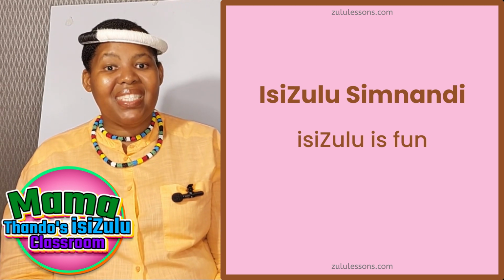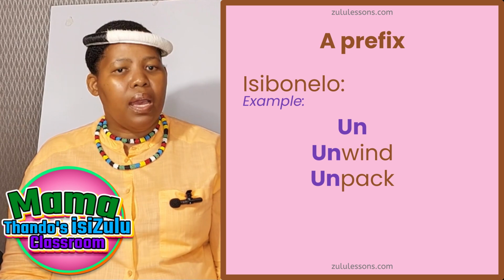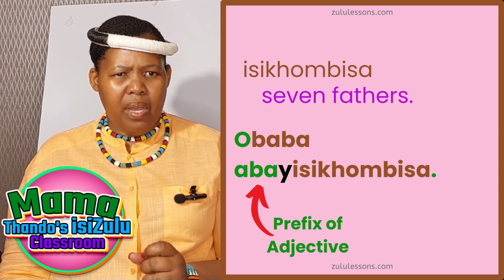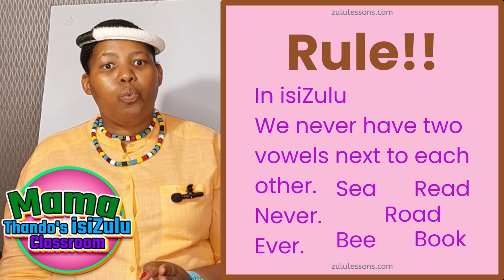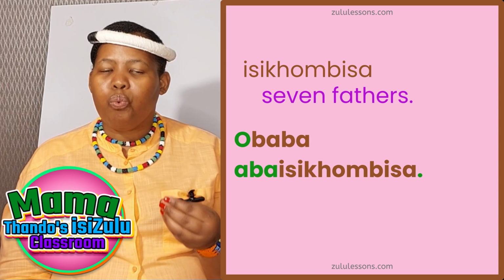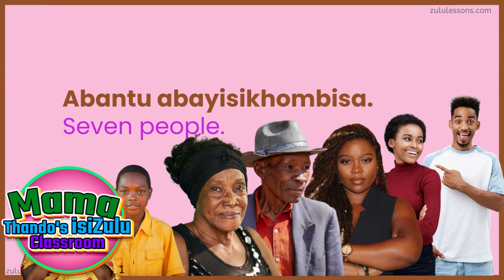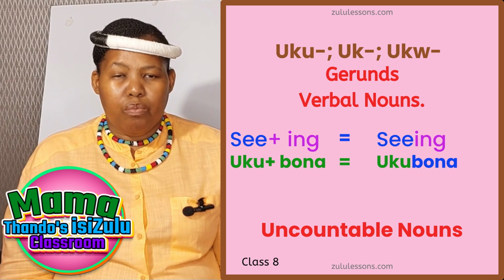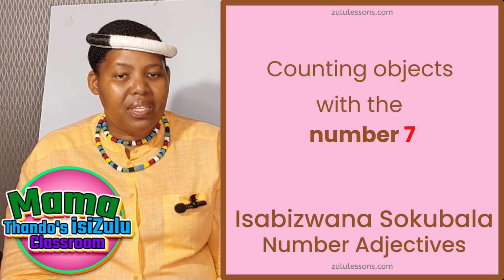Zulu Numbers Counting Objects with 8 | isishiyagalombili | Beginner Zulu Lessons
Sawubona. In this video lessons, Mama Thando teaches you how to count objects that start with different prefixes in isiZulu, using the number 8.
Abantu: People
Imizi: Homes
Amehlo: Eyes
Izandla: Hands
Izinja: Dogs
Izimbali: Flowers
Izinti: Sticks
Ubuntu??? Can you count that?
Ukukhuluma? Really?

Mama Thando’s Downloadable Worksheets –
1. Wheels on the Bus
2. Oh Be Careful Little One
3. If You’re Happy and You Know It
4. Lullabies
5. Five Little Ducks
6. And More!